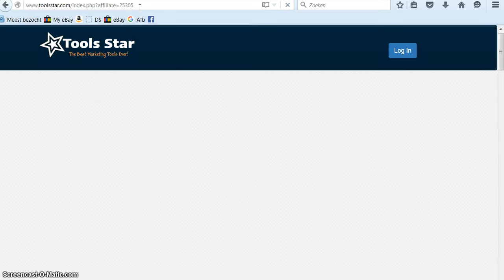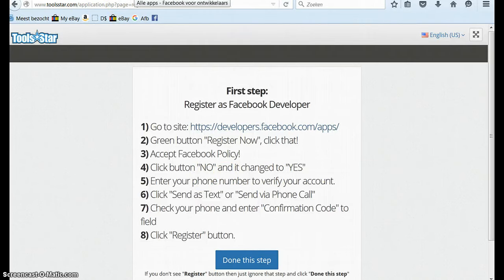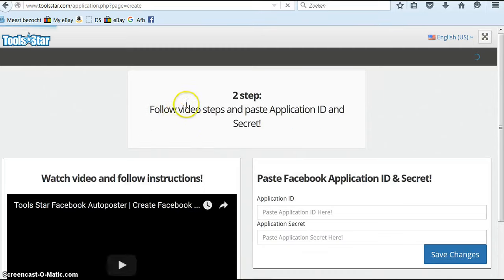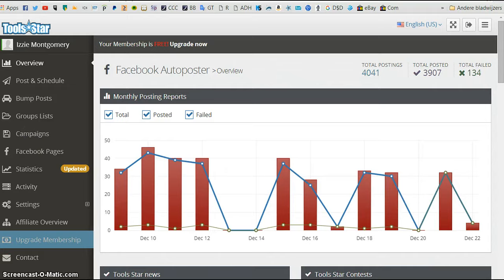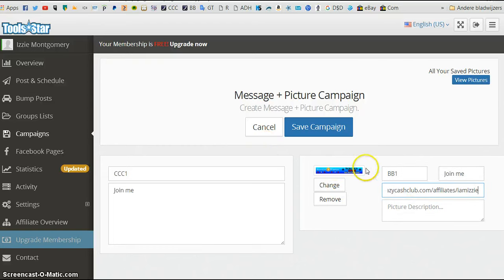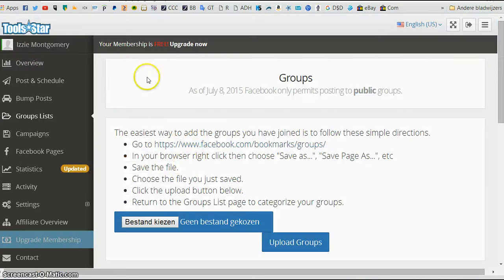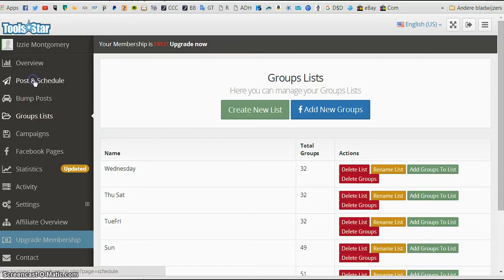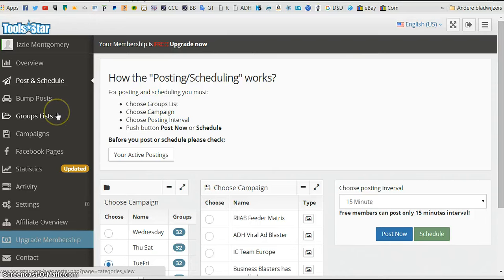How To Setup Toolstar